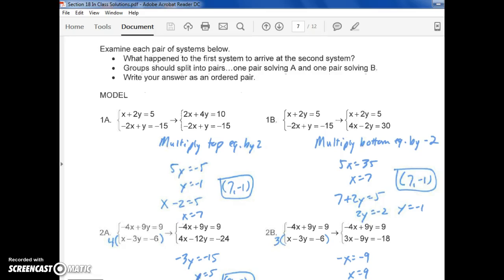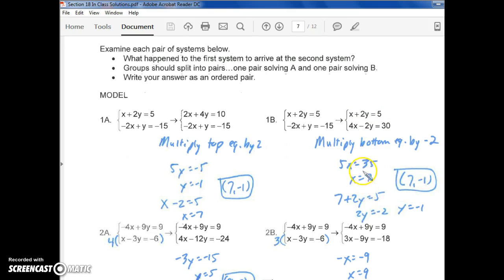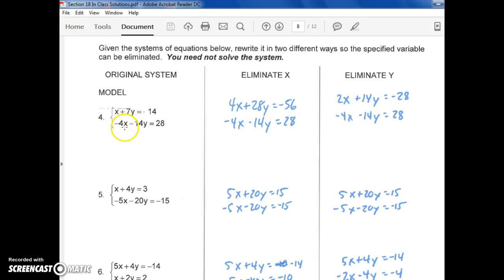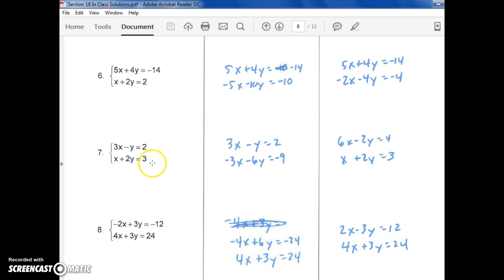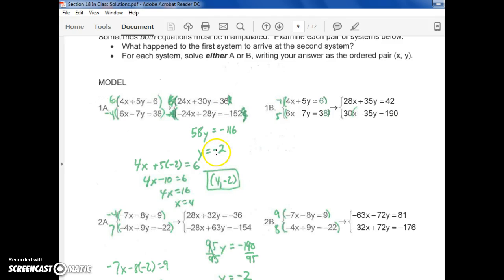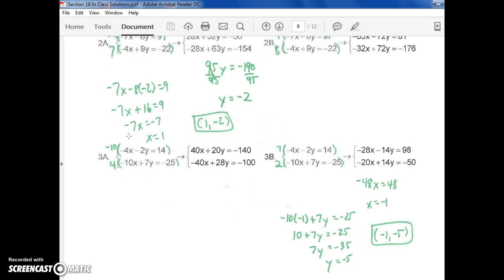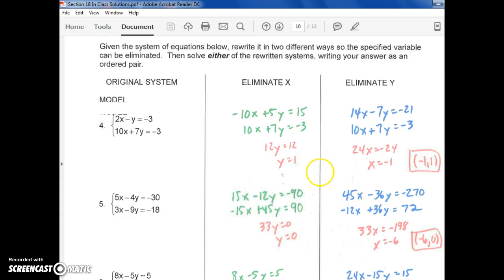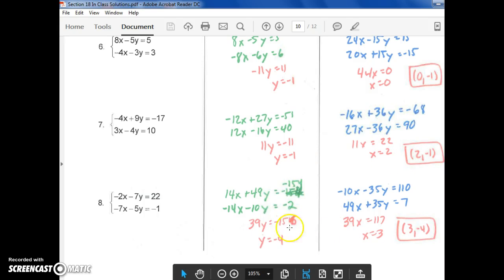Solving Systems by Elimination Part 2